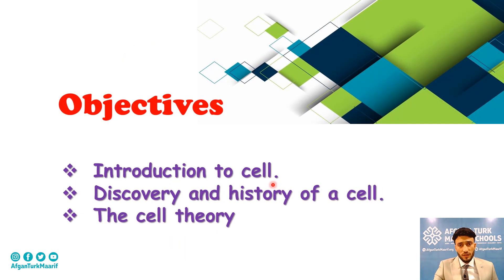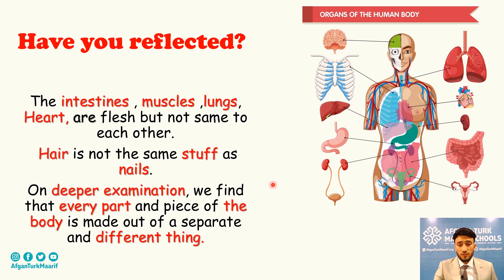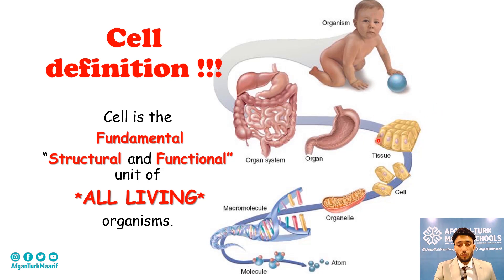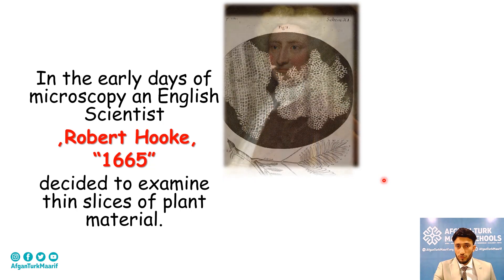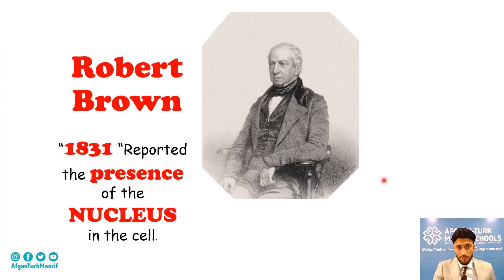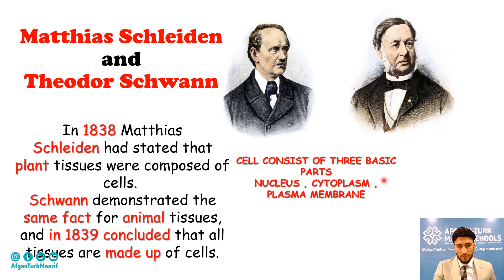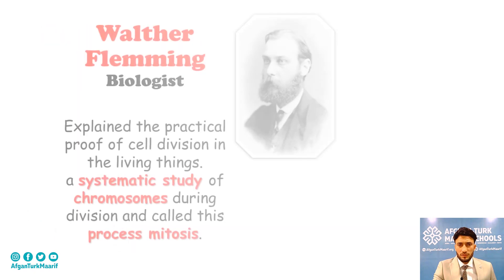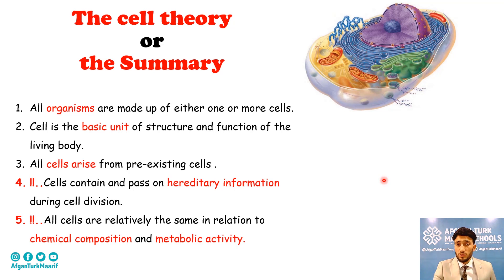Biology 11 | Cell Theory